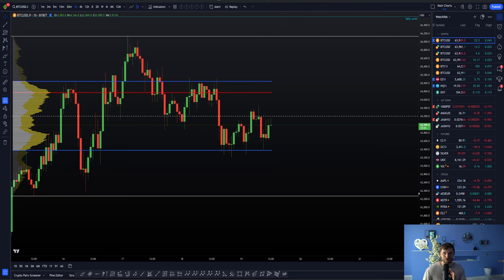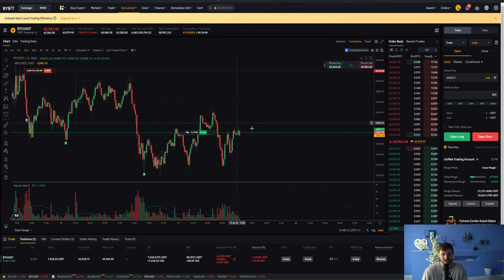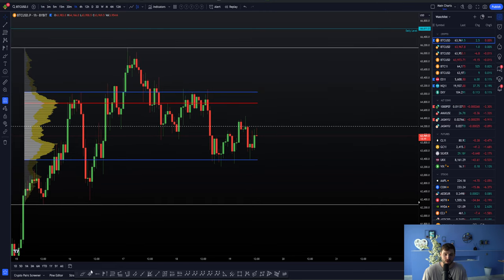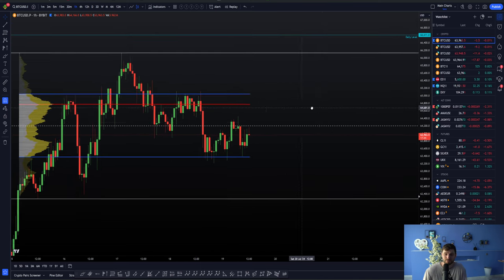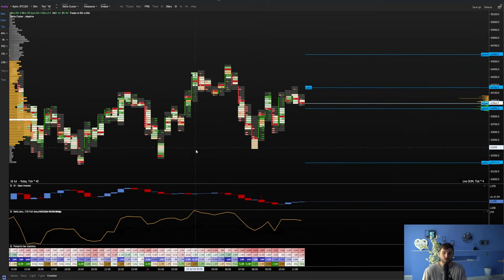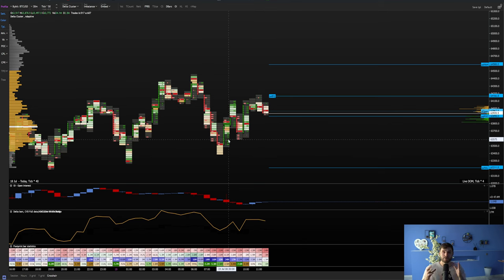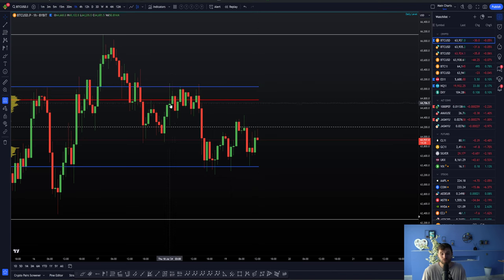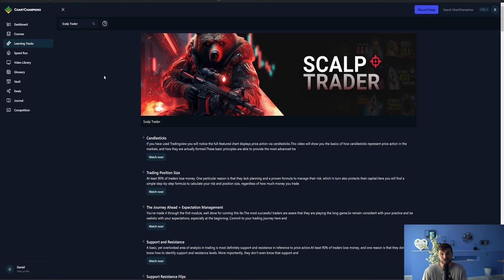I just scalp longed BTC for this reason!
BTC Bitcoin Technical Analysis I talk you through a live new BTC long trade, and where my invalidation and next take profits are. for all our latest best and free trading deals, check out link